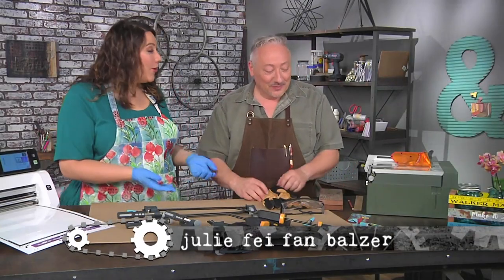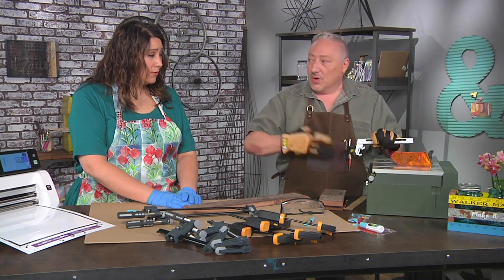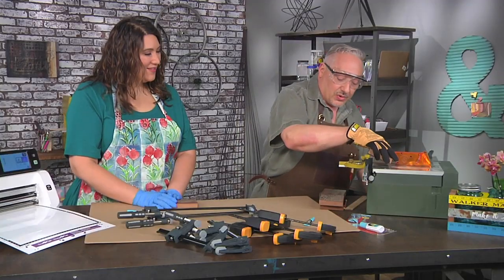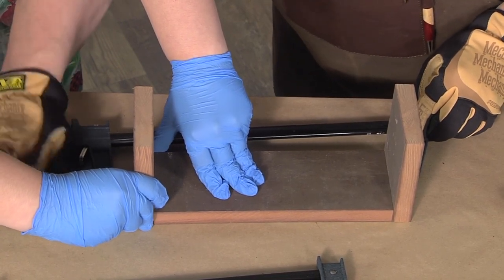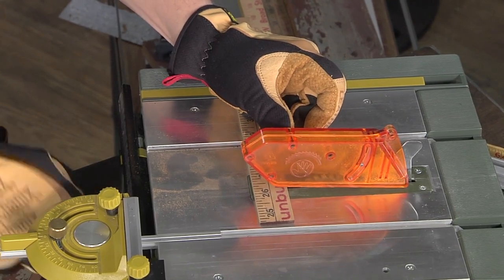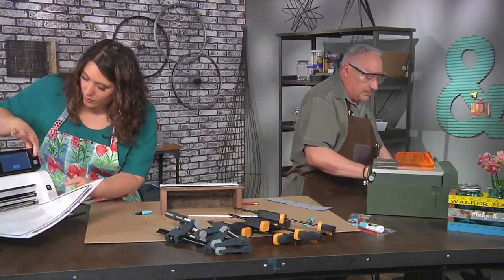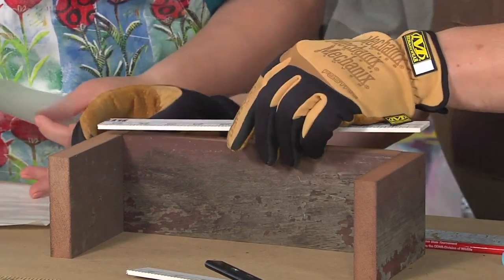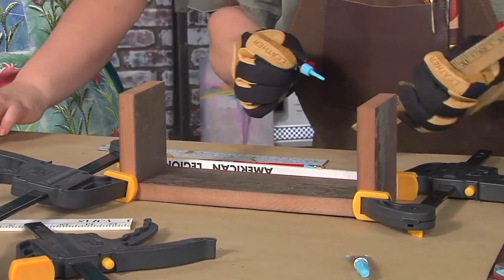PROXXON - Make it Artsy - Episode 507-3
See PROXXON's Table Saw FET in action at Make it Artsy TV show with tool expert Joe Rotella and host Julie Fei Fan Balzer.